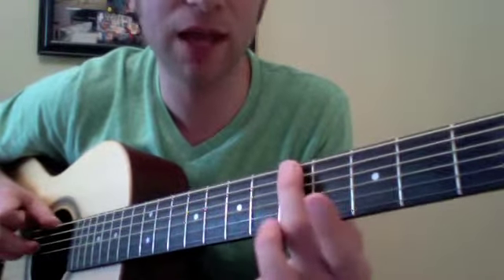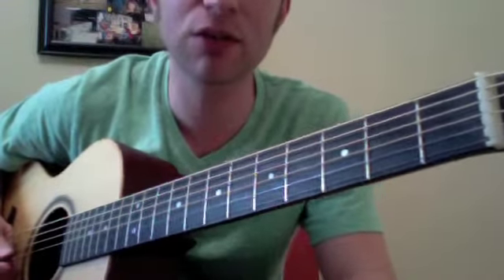Octaves and flat 7ths part 2